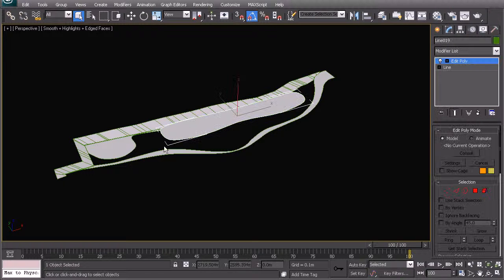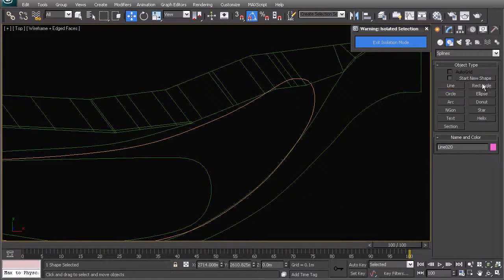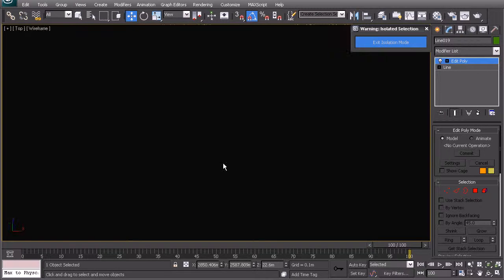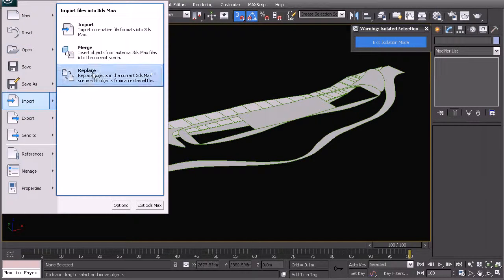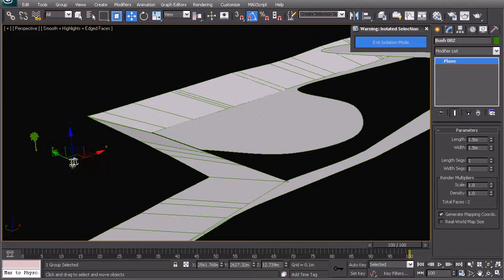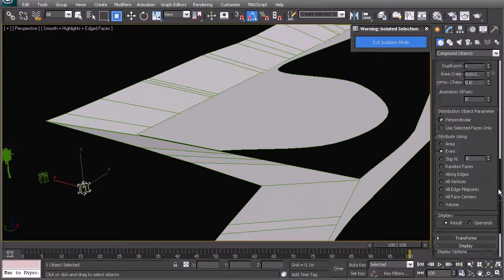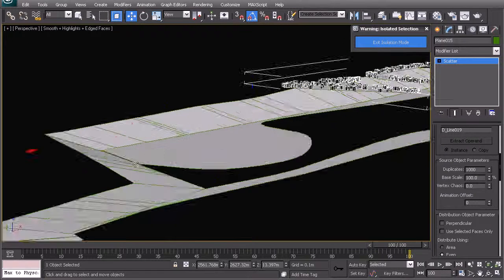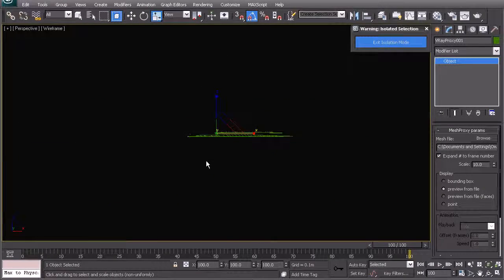30 importer des proxies dans le modèle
Diffuser des plantes et importer des proxies dans le modèle